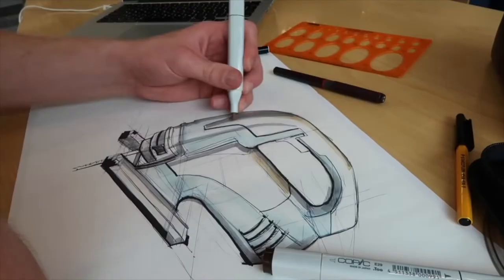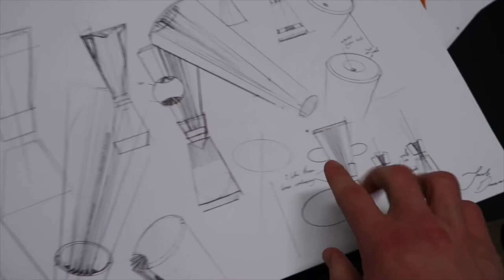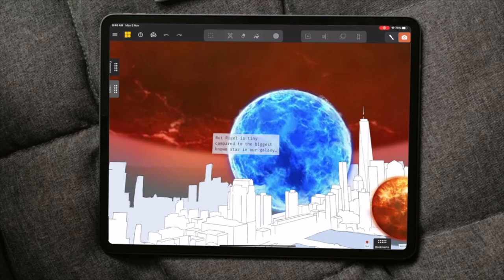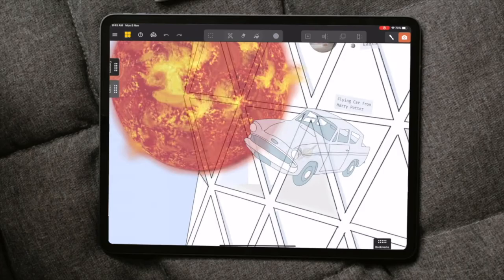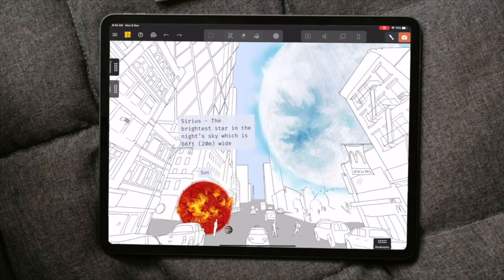"If the Earth was the Size of a Tennis Ball…" by Jacob Dawson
Watch Jacob's winning entry in the $100K Reimagine Drawing Challenge and hear him talk about his work. Learn more about the Challenge and the winners

Timestamps:
00:00 If the Earth was the Size of a Tennis Ball…
02:28 Hear from the Artist